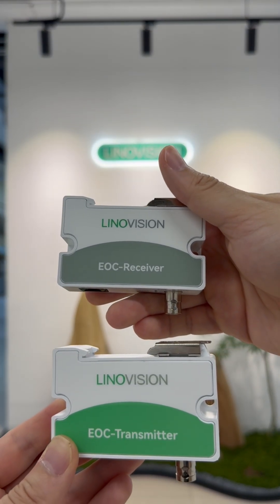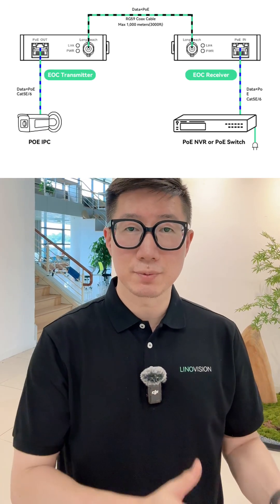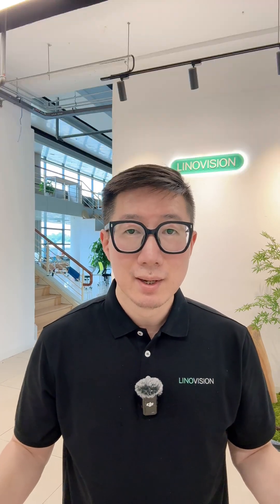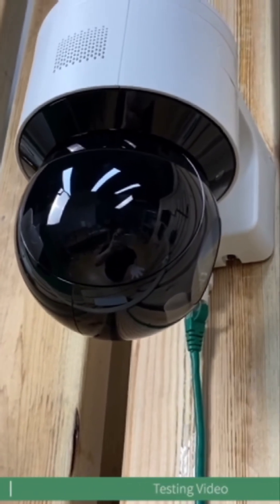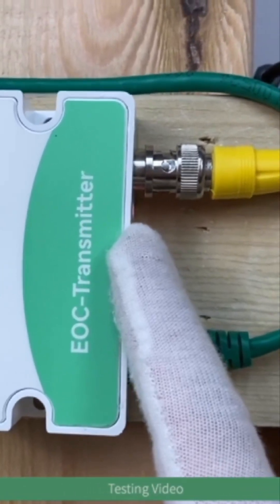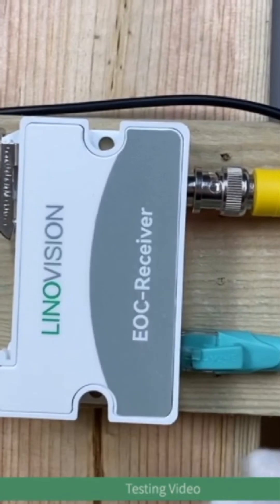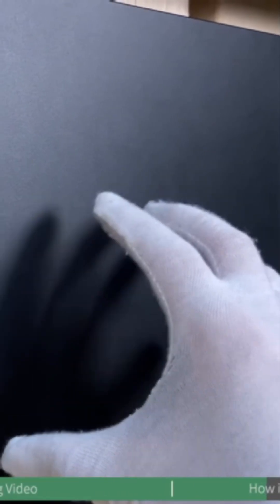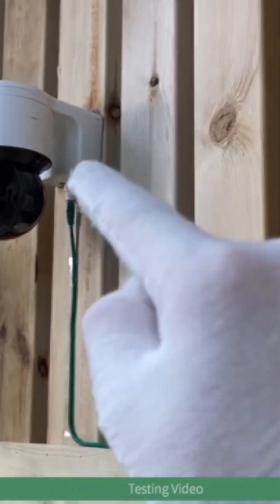How to upgrade your Analog Camera system to IP Camera system WITHOUT REPLACING existing COAXIAL?